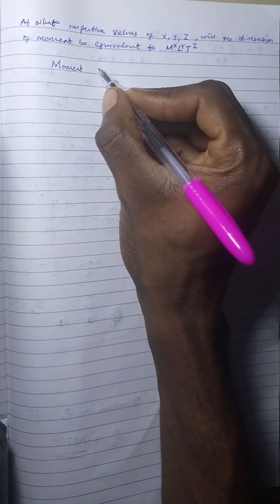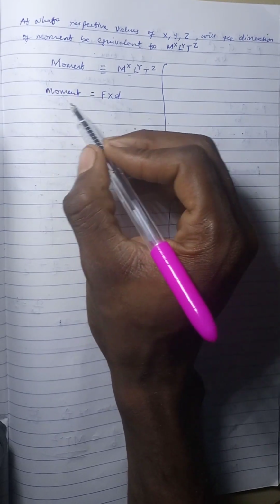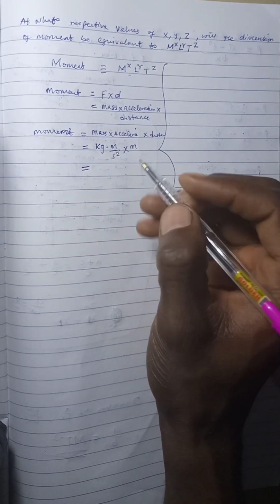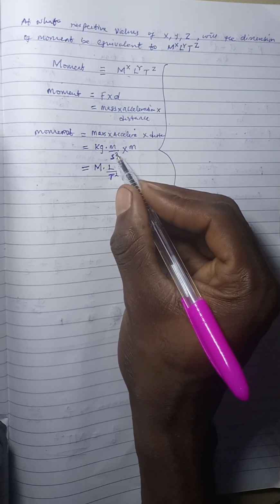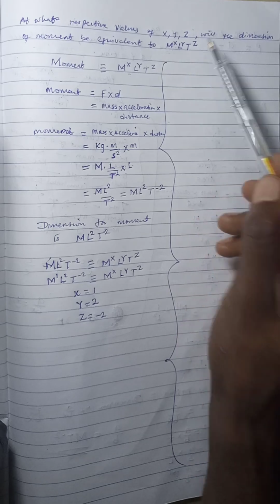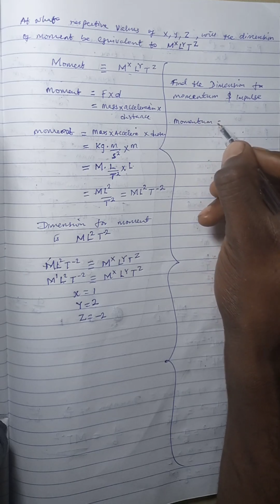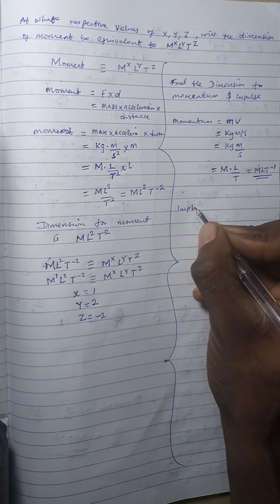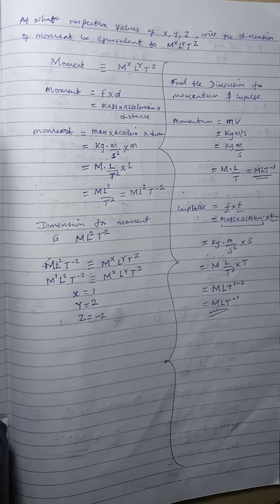unit and dimension (part2)